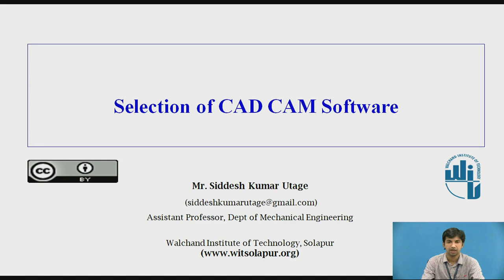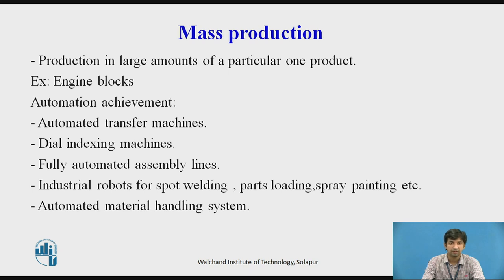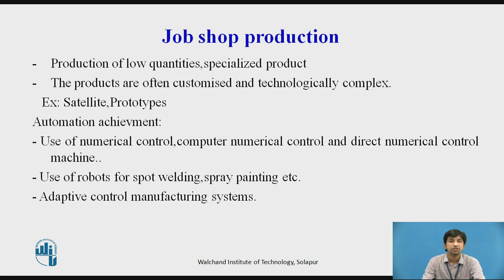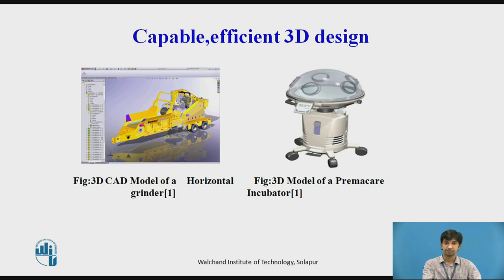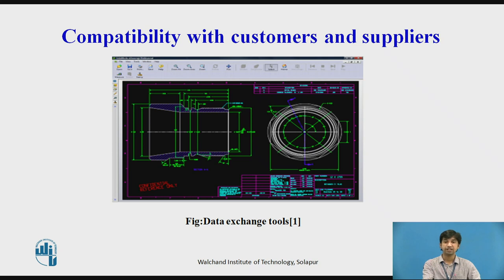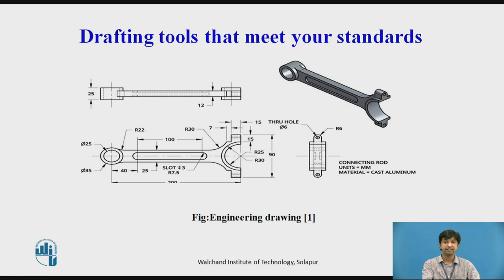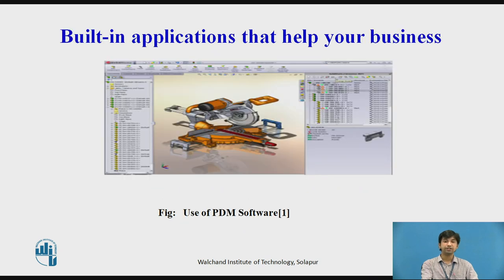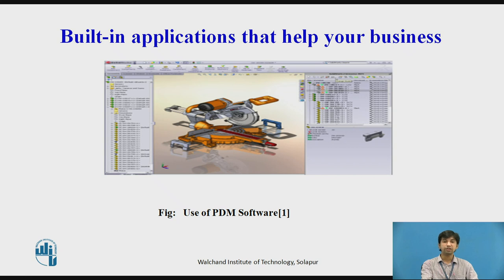Selection of CAD CAM Software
Assistant Professor
Walchand Institute of Technology,
Solapur